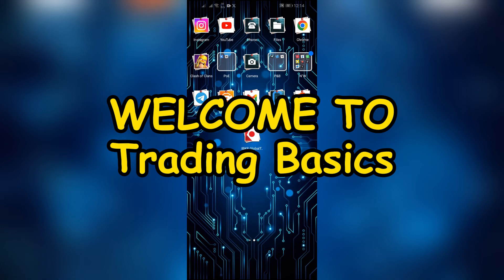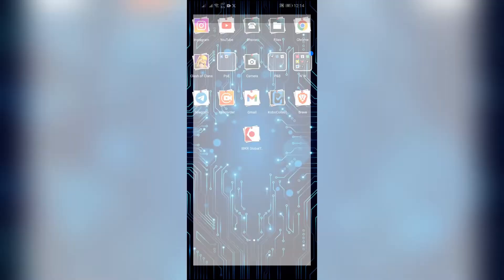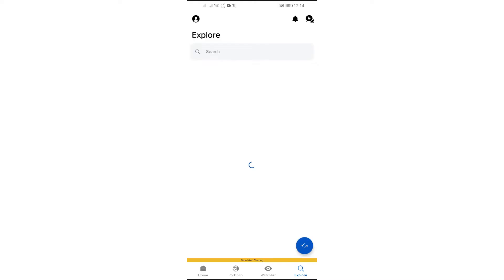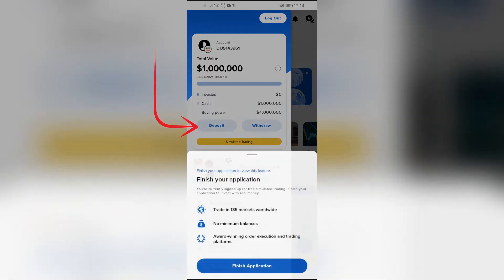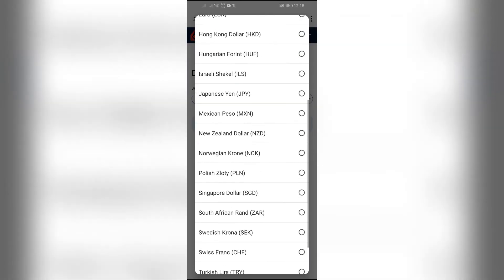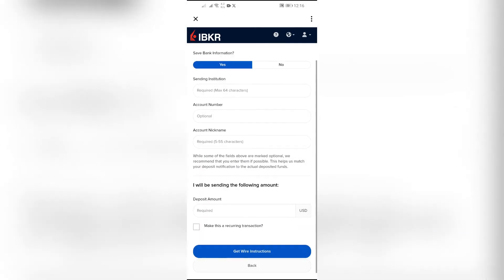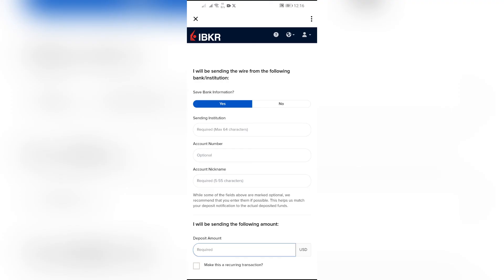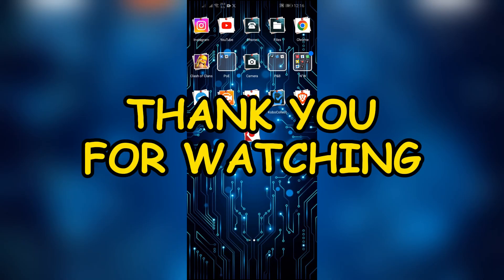How to Add Bank Account in Interactive Brokers Account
In this informative video, we'll guide you through the process of seamlessly adding a bank account to your Interactive Brokers account. Whether you're a seasoned investor or just getting started, linking your bank account is a crucial step towards managing your finances effectively within the platform. Join us as we simplify the procedure, ensuring you can swiftly connect your bank details and streamline your trading experience on Interactive Brokers. Watch now to optimize your investment journey effortlessly!